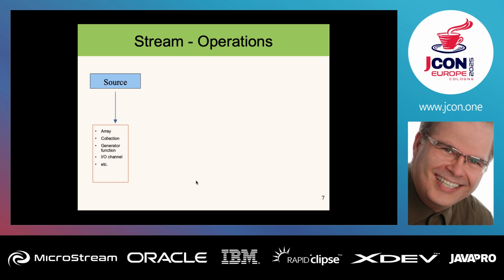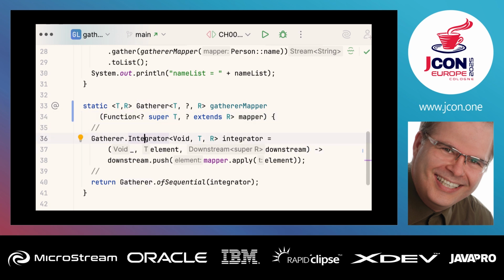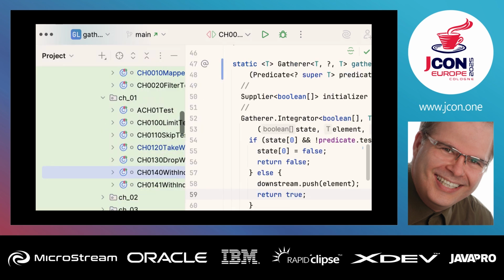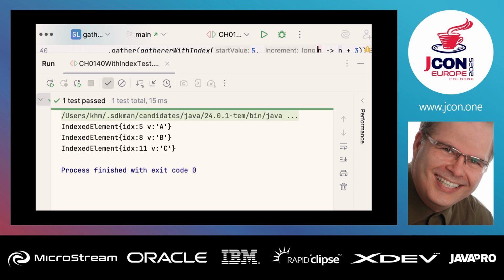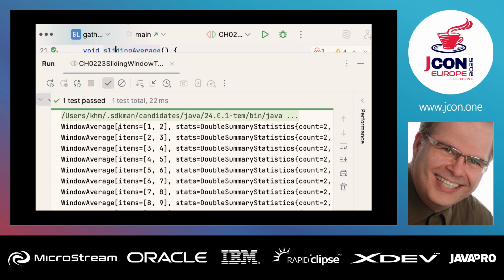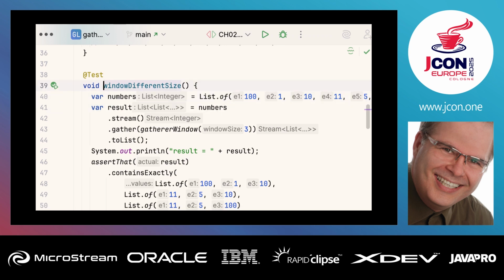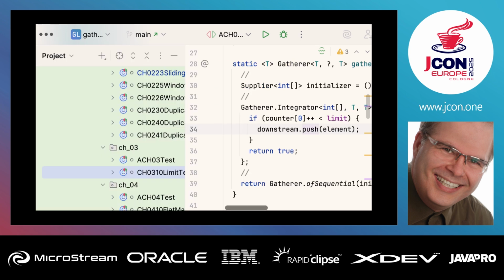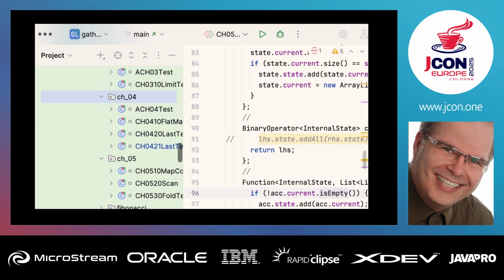Stream Gatherers | Karl Heinz Marbaise (EN)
As part of JEPs 461/473 (in OpenJDK 22, JDK 23 respectively) and JEP 485 with OpenJDK 24)
there is a very interesting extension of the OpenJDK, the so-called Stream Gatherers. They extend the Stream-API,
with the possibility to implement so-called intermediate operations. There are currently still certain limitations,
which are solvable, but do not necessarily lead to simple and maintainable code.

The presentation will provide more detailed insights into the idea and application of stream gatherers. Which problem do stream gatherers solve? How do stream gatherers compare to collectors? What possibilities do do stream gatherers offer? Examples are used to illustrate the different aspects of use.

For example, how can a more flexible distinctBy function be created? An indexed stream? A sliding window on the the stream data? A creation of groups on the stream data and much more.

Learning objectives:
* Integration and differentiation of collectors.
* Possible uses of stream gatherers.
* Understanding how stream gatherers work.
* Presentation of some example implementations.
* Comparison with other solutions.

▬ About us: ▬